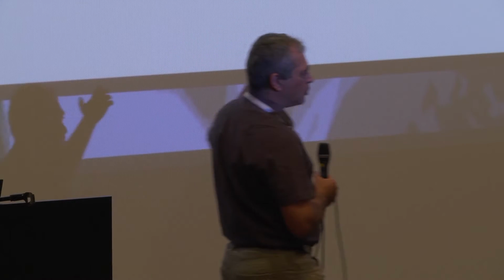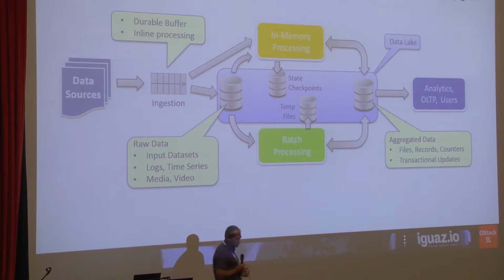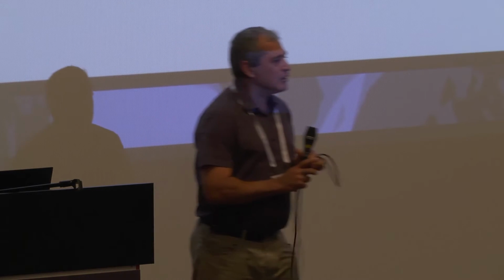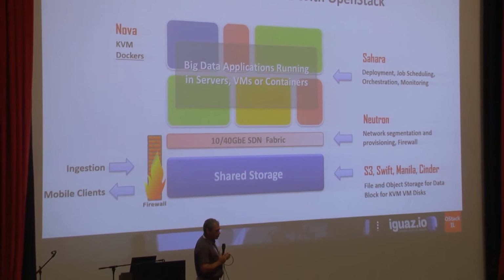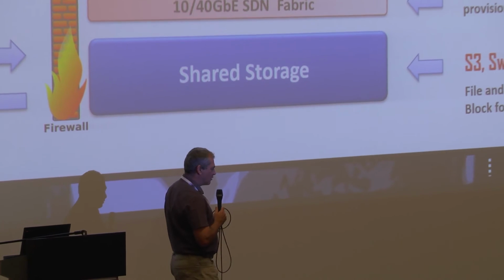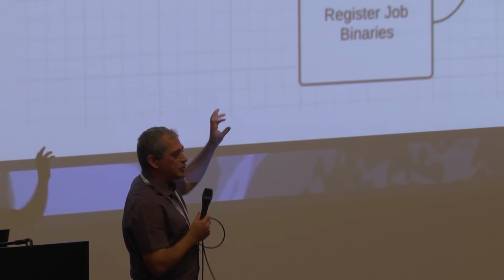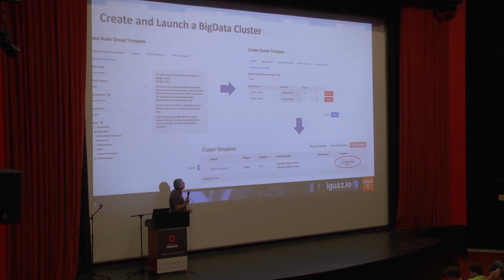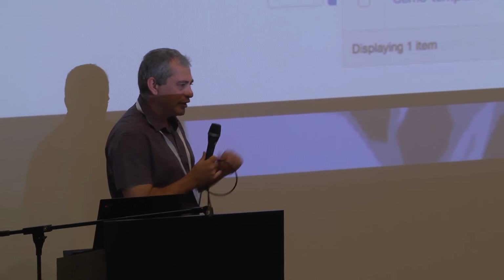Building OpenStack Clouds for BigData | Yaron Haviv | OpenStack Israel 2015